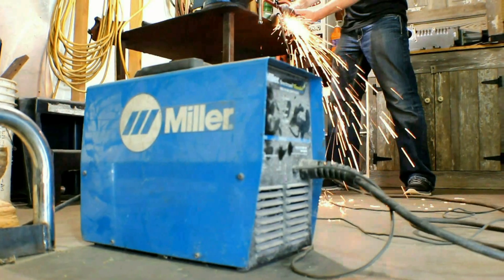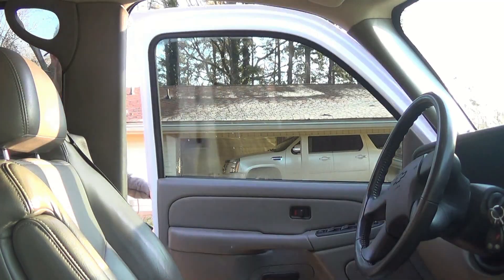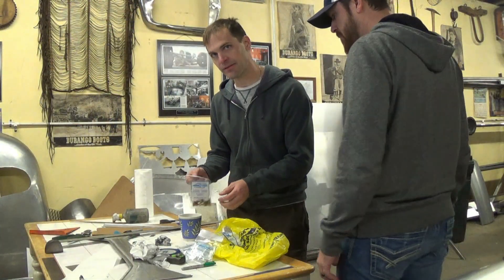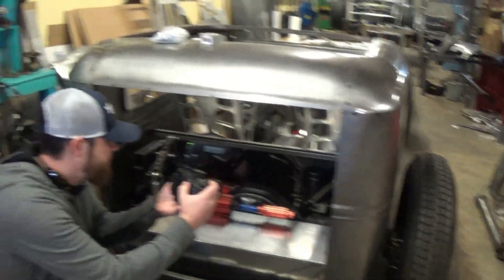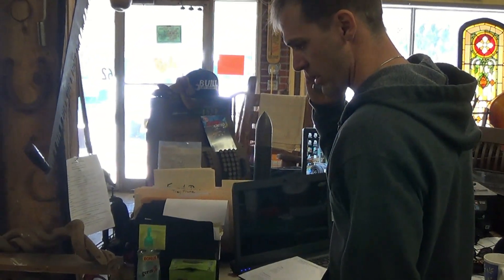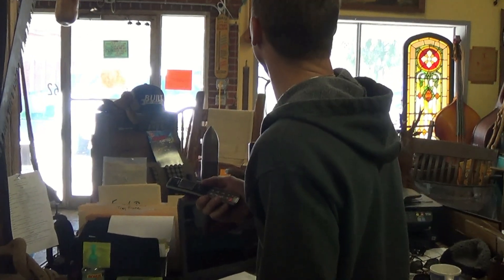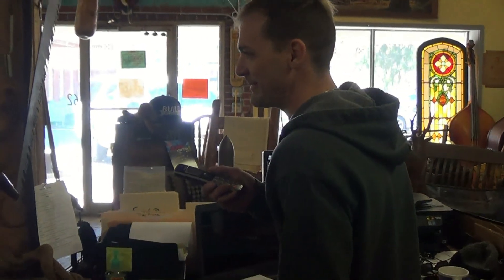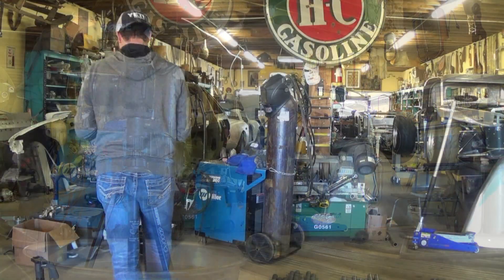Behind The Scenes of the Toyota Corolla AE86 Drift Car Build | Cutworm Specialties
Some super raw footage behind the scenes of the AE86 Toyota Corolla Drift Car Build. Its not fancy...but shows the side rarely seen on this channel.